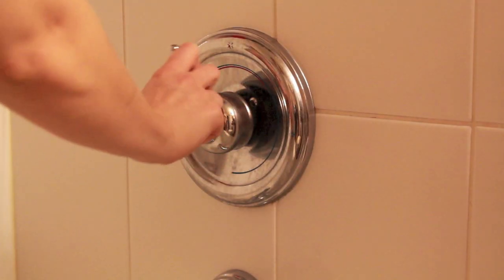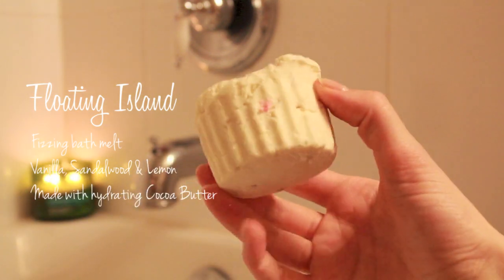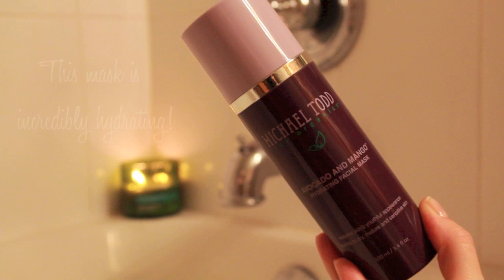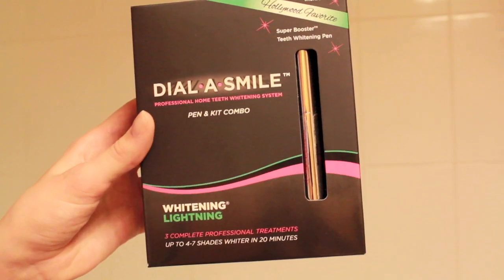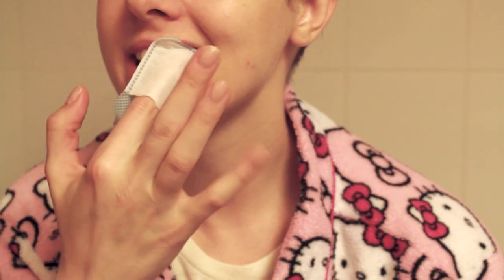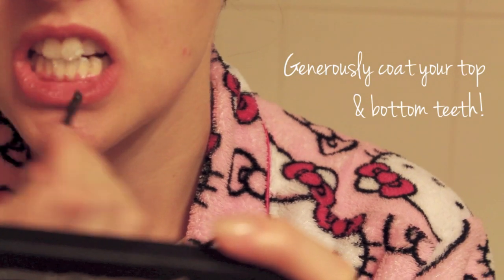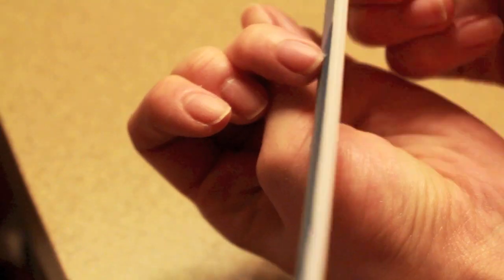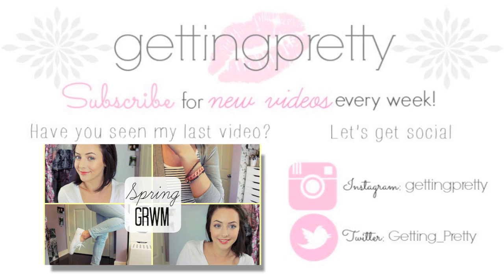♡ My Pamper Routine! | GettingPretty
Hey guys! I hope you enjoy watching my pamper routine video! I love doing this a least once a week and just taking time to relax. If you are interested in trying out some of the products I mentioned in my video here are the links!

Use code: pretty kit to get the Dial A Smile Combo for $69 (regular $99)

1. Customers entitle a FREE cute animal lens case PLUS mystery gift
3. A minimum of 1 pair of circle lens purchased to activate the code.
4. The code has no expired dates :)